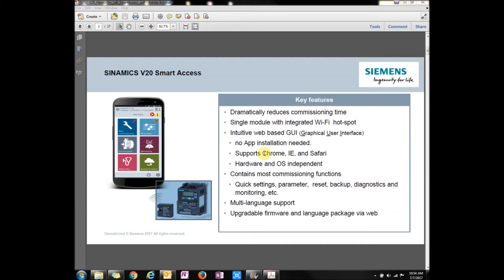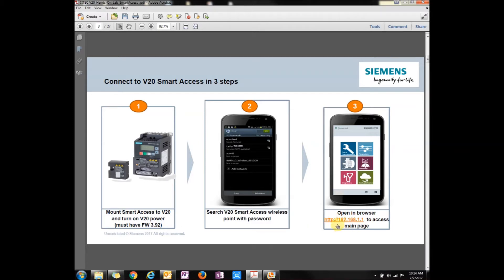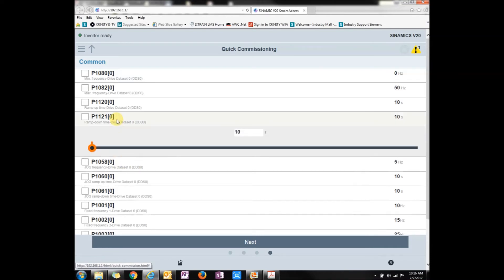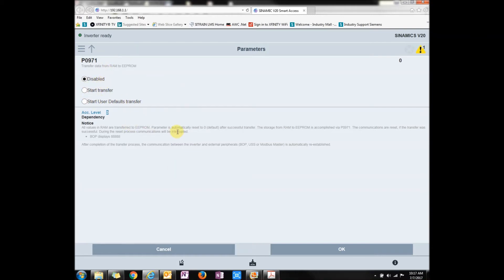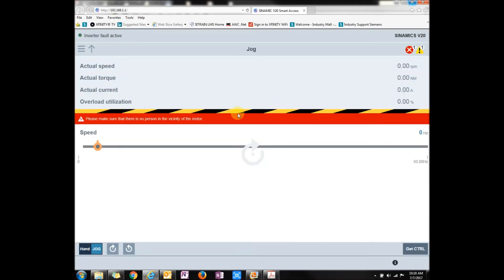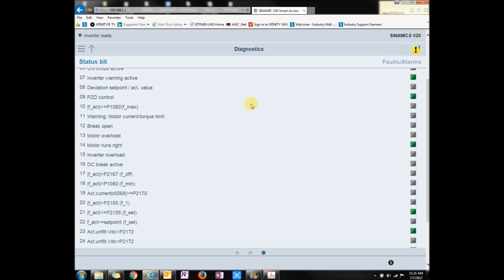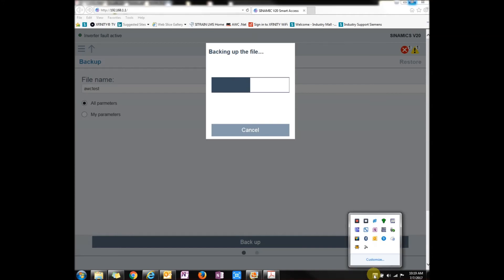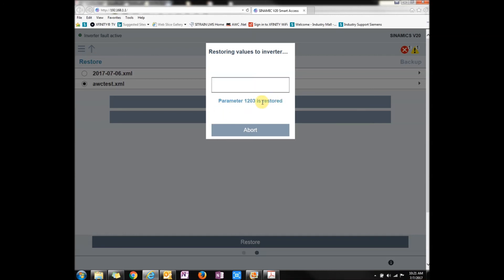Overview of the SINAMICS V20 Smart Access Module | Authorized Siemens Support | AWC, Inc.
This video highlights the features of the built-in web server in the V20 Smart Access module, which allows for quick setup, parameterization, and diagnostics of supported V20 drives.  The web server can be accessed from any device (computer, tablet, etc.) that supports Wi-Fi communication.